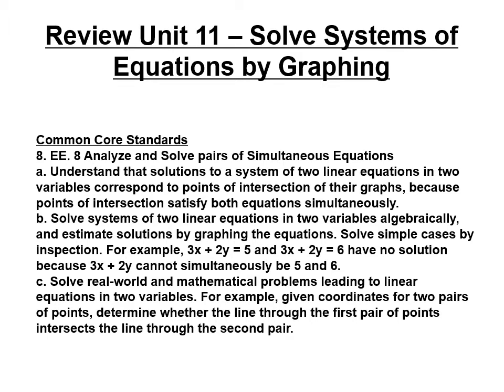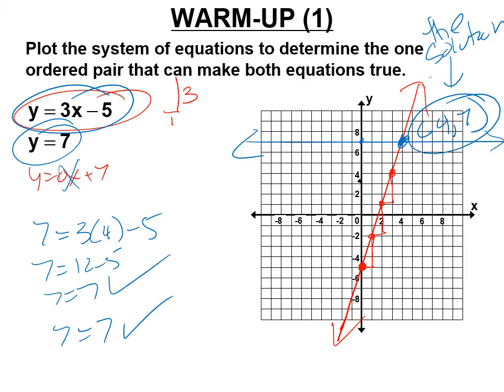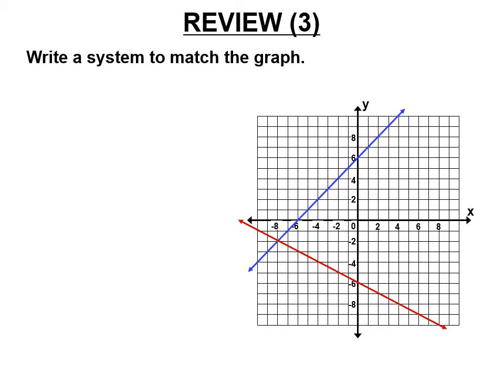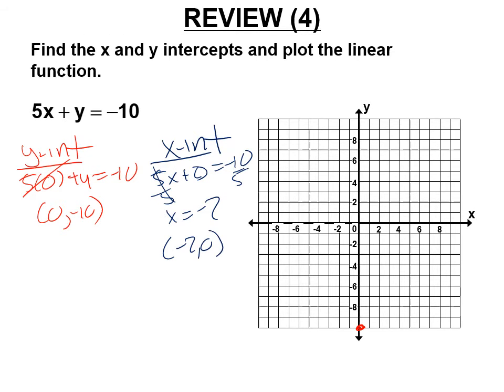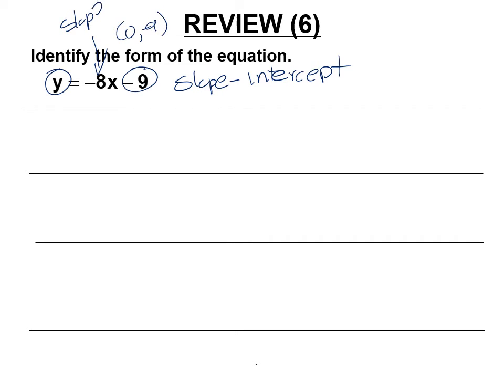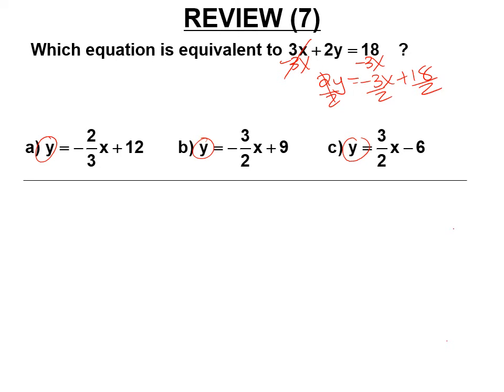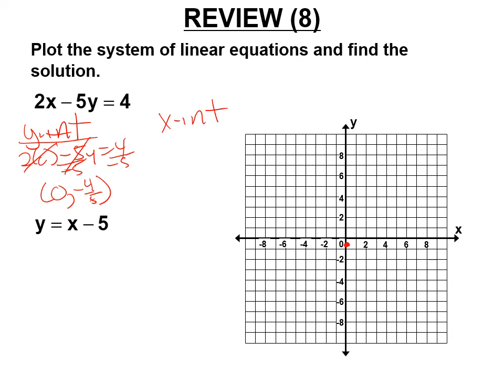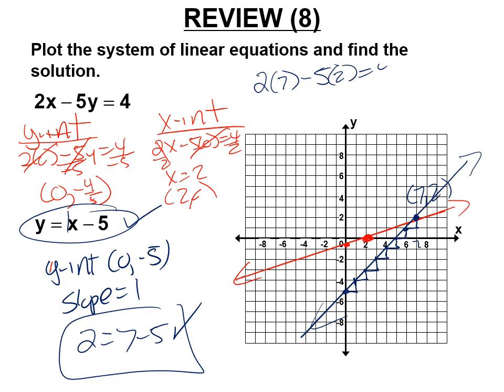Review Unit 11 Solve Systems of Equations by Graphing